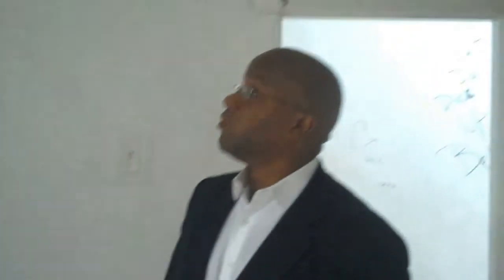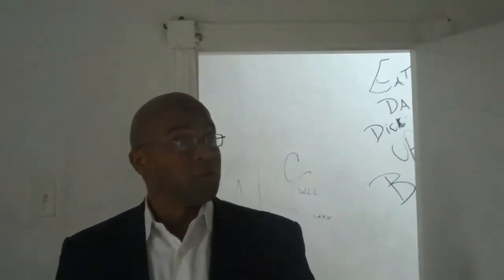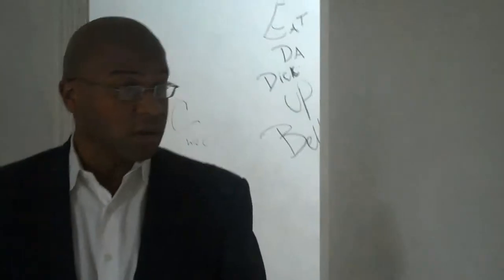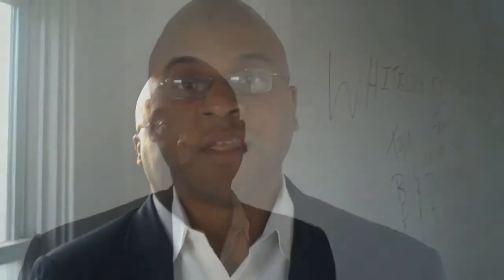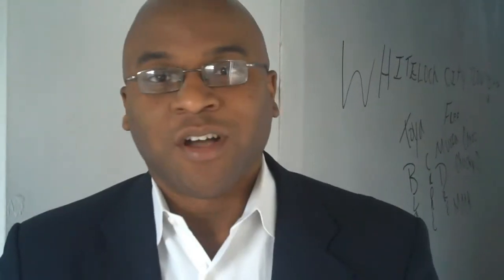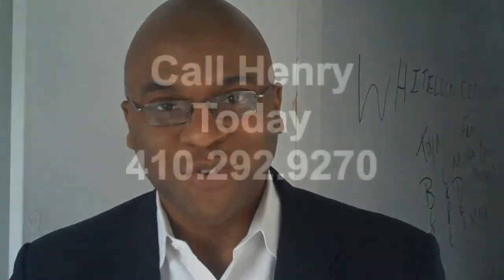Baltimore Real Estate Investing, Baltimore House Deals, Real Estate for Sale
Baltimore Real Estate Investing. Real Estate Investors Yes We Have Deals has some of the BEST Real estate investment deals in Baltimore Maryland, Washington DC and Northern Virginia. that has been supplying investors with profitable wholesale deals since 2004. Learn how to invest in real estate in Baltimore by visiting also call for more information on foreclosed properties we are currently liquidating.

Baltimore Real Estate
Real Estate Baltimore
Real Estate in Baltimore
Baltimore Homes
Baltimore House
Baltimore House Deals
Baltimore House investors
Baltimore Real Estate for Investors
Foreclosures in Baltimore
Foreclosed homes in Baltimore
Foreclosed properties
wholesale real estate
investment how to
how to invest in Baltimore Real Estate